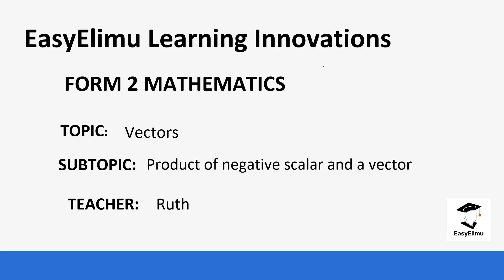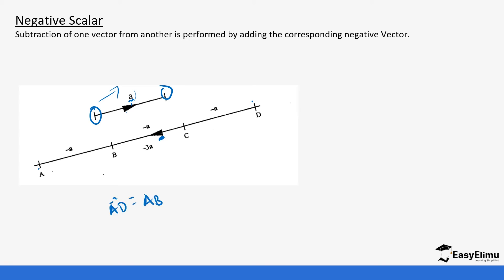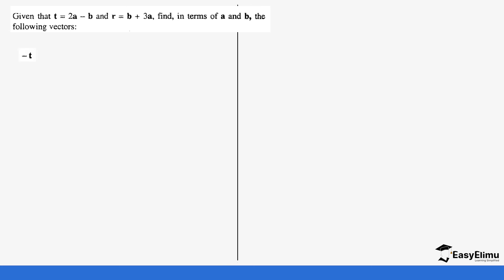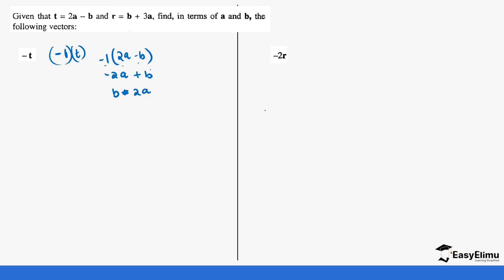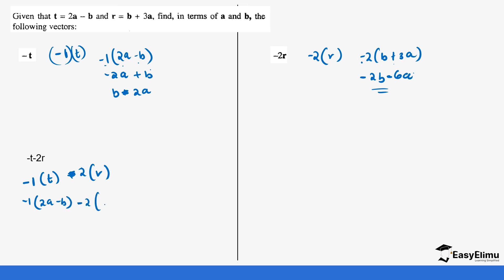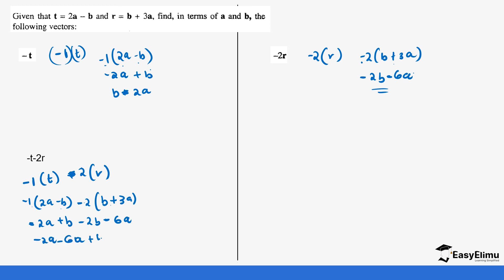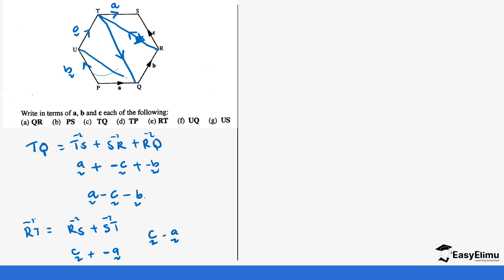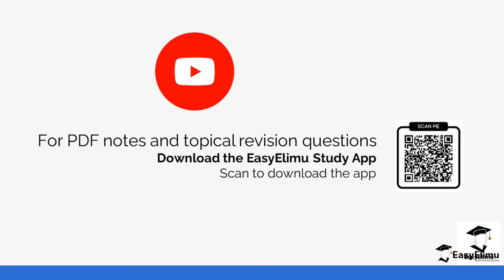Product of a Negative Scalar and a Vector - (Lesson 4 of 16 Mathematics Form 2 Topic Vectors I )